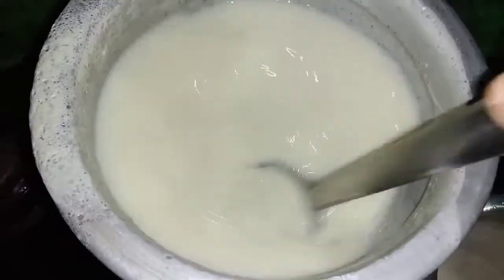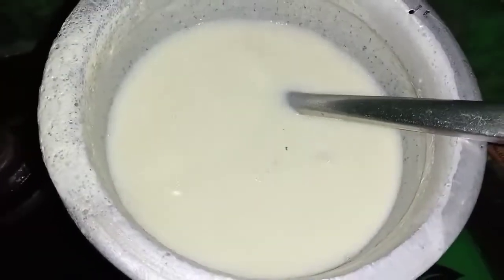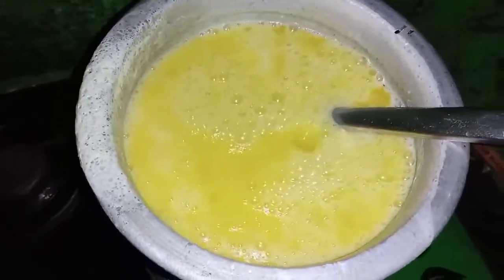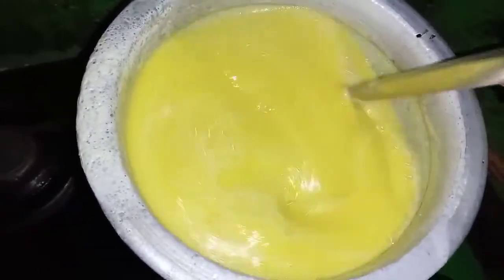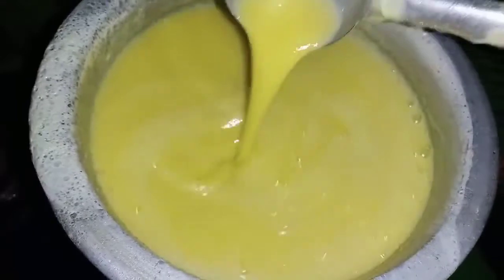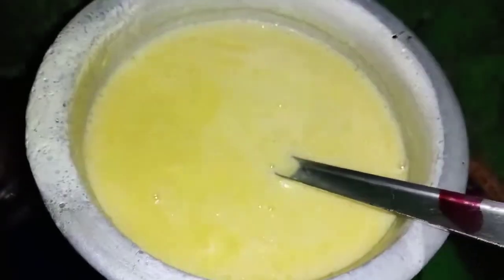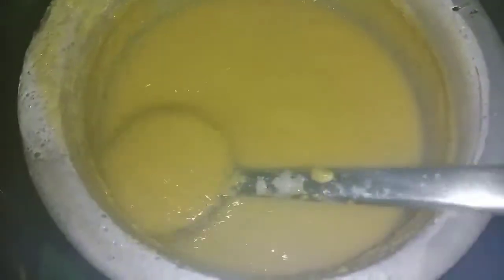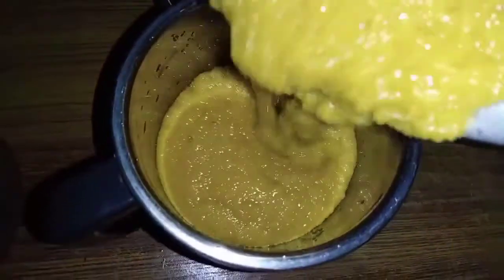வெயிலுக்கேத்த குலு குலு மாம்பழம் ஐஸ்கிரீம்🍦🍧🍨👌😋😋😋😋😋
Mango lc cream 🍨🍧🍨😋😋😍😘